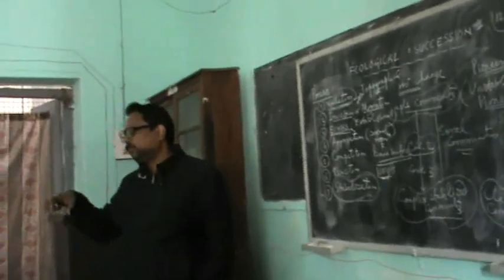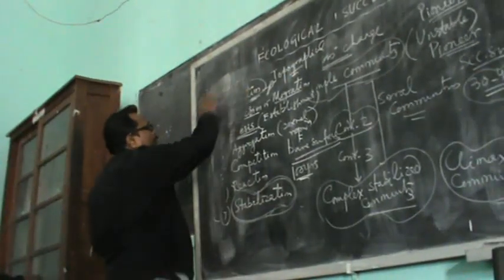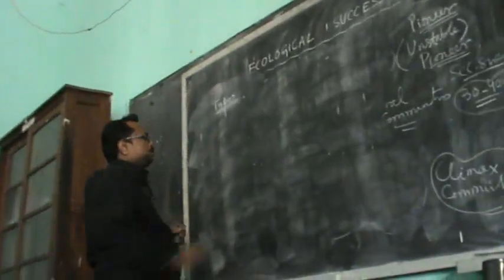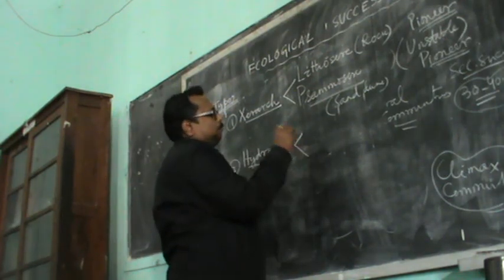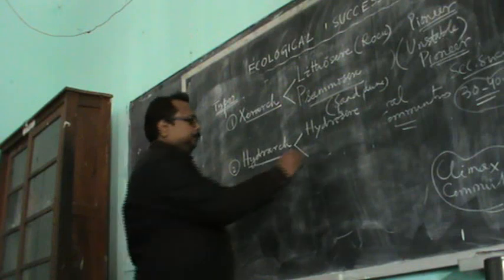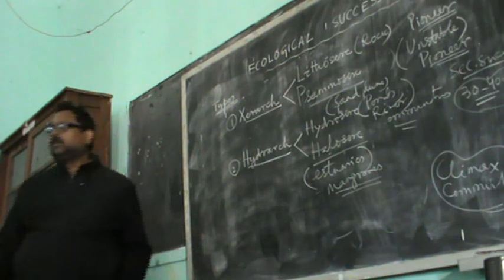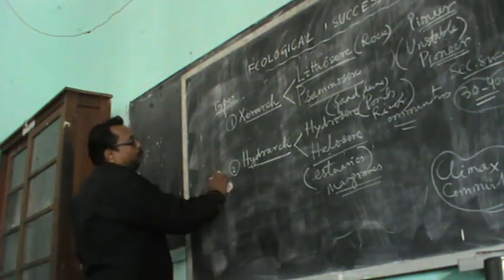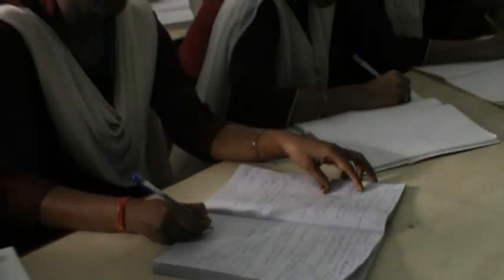PG Botany Video Lecture III, Fakir Mohan (A) College, Balasore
Prof. Rajesh Rout ,  Fakir Mohan (A) College, Balasore